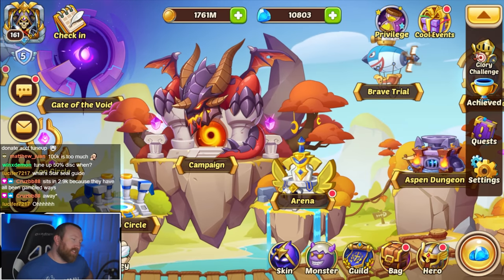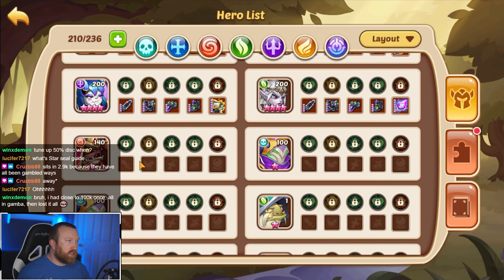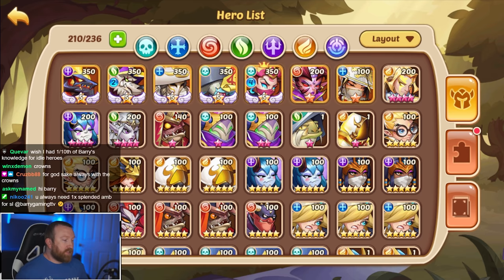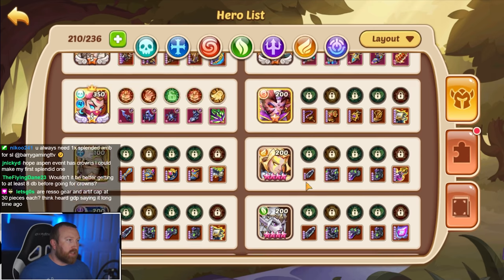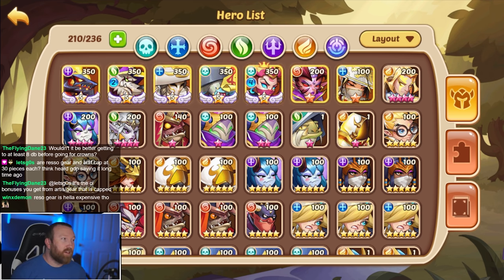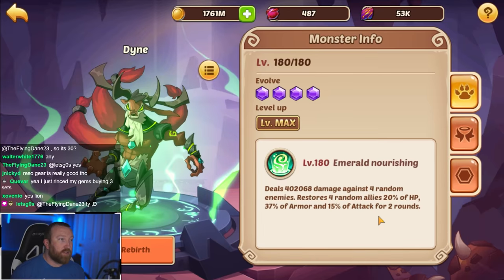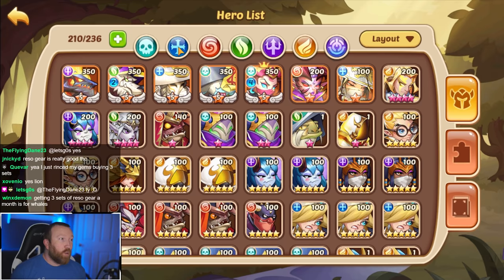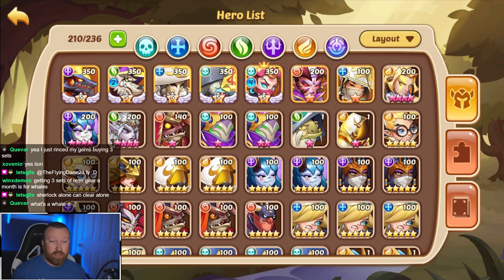Idle Heroes - The Perfect Build Order Again??? Account Tune-Up ButterKnife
Hey everyone, today we are helping ButterKnife with his account, but honestly, this is one of the cleanest early to mid game build orders I have seen in a while!!!